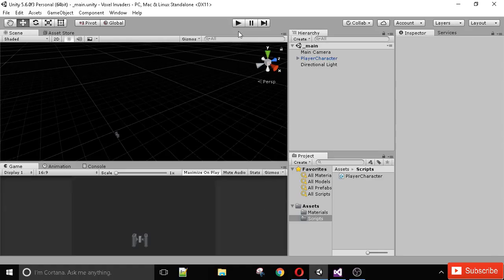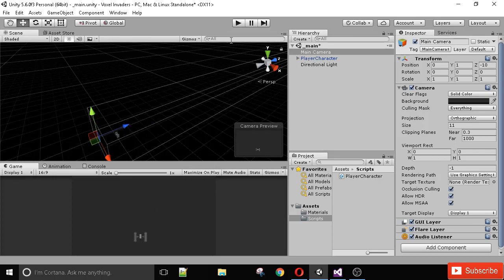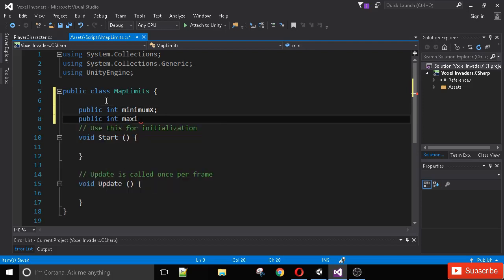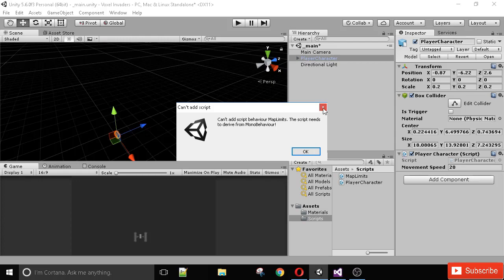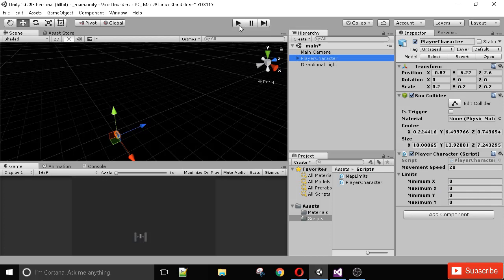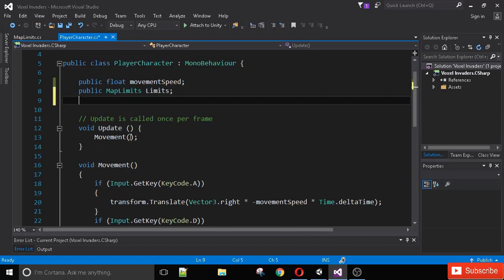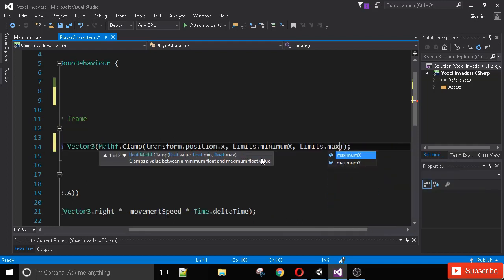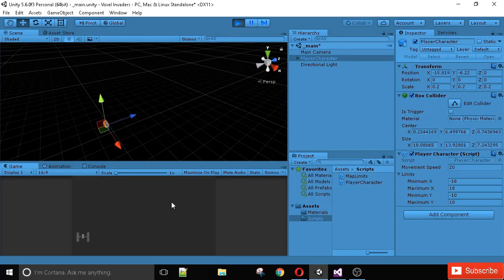3D Game Development - Make 3D Game in Unity(2018) #02